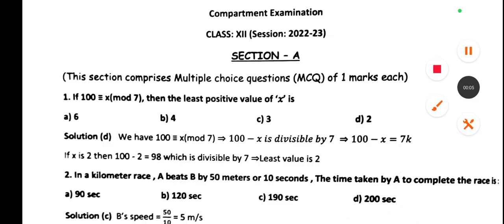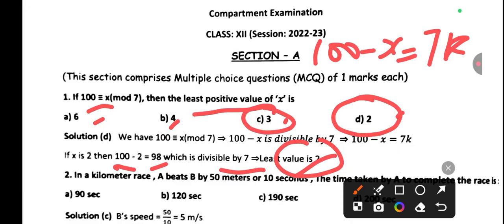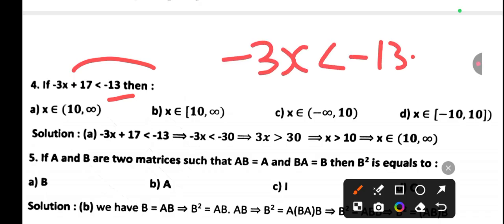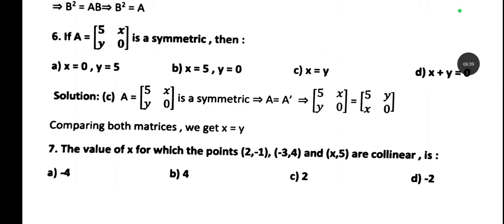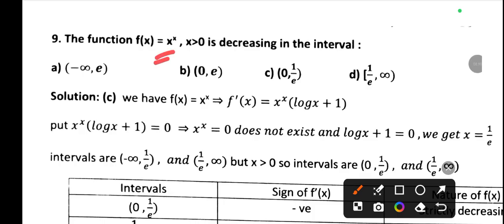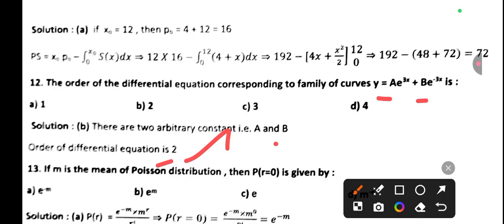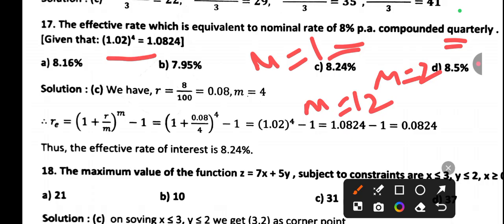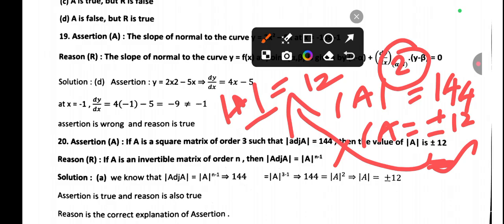XII APPLIED MATHS (241) BOARD COMPARTMENT EXAM 2023 STEP BY STEP SOLUTIONS MCQ